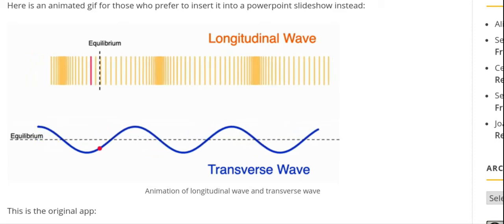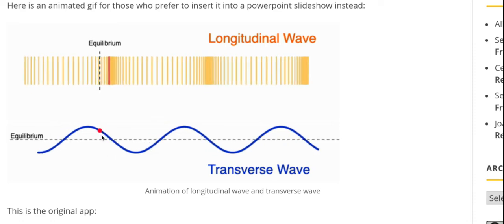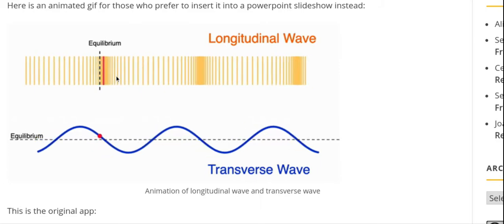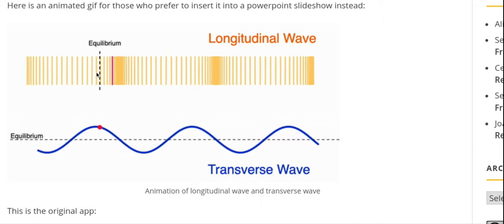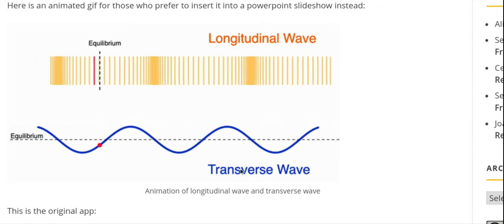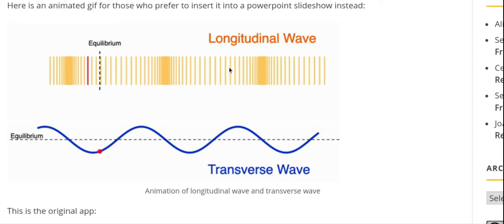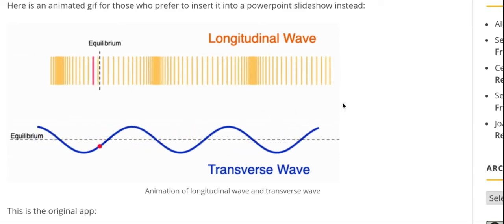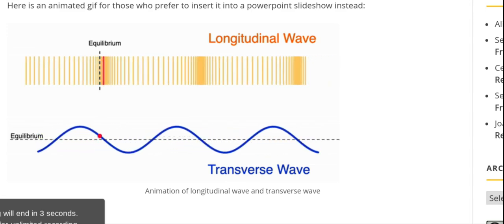Longitudinal and Transverse Waves – Physics